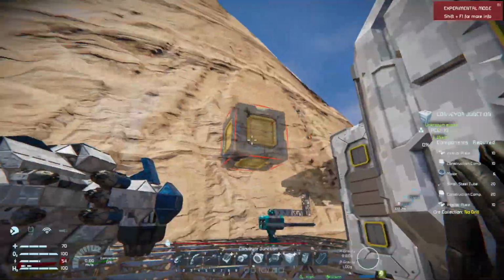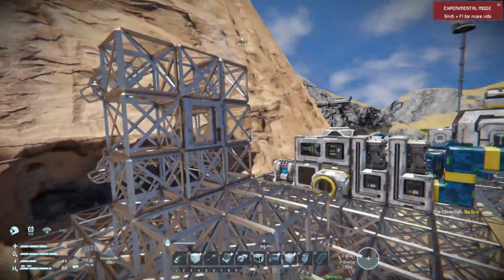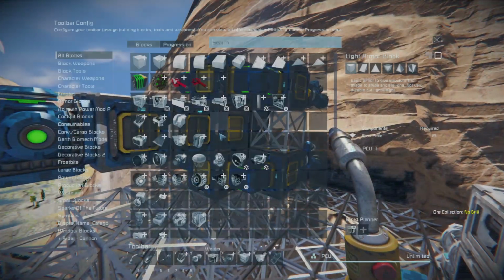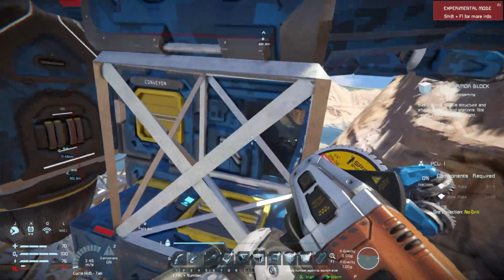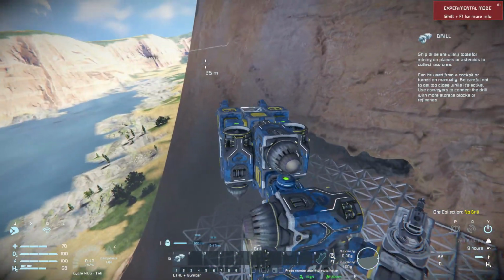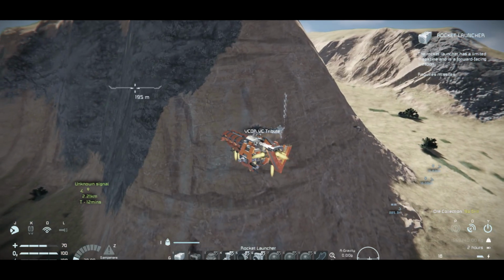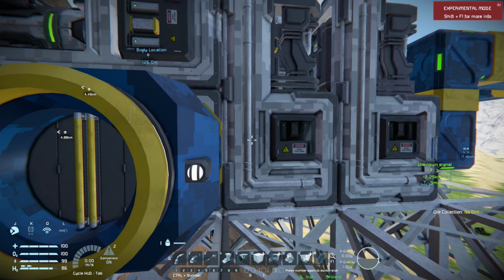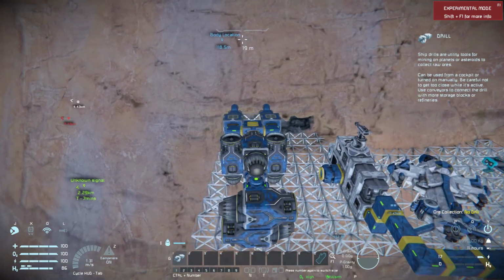DANGER FROM ABOVE | Space Engineers Survival | Episode 10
Using this link instead of visiting the store directly allows me to earn money off creating these videos, I would truly appreciate it if you used it! Thanks.